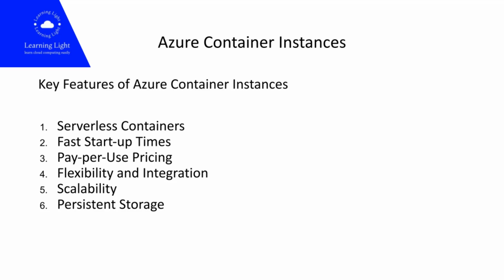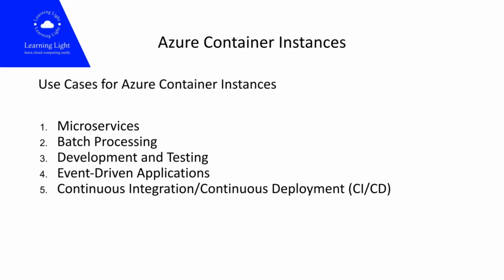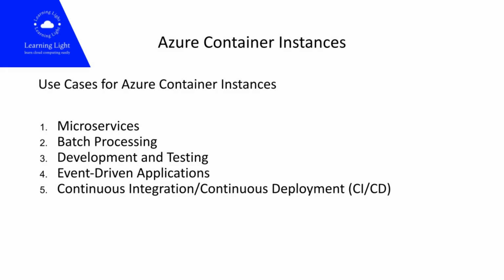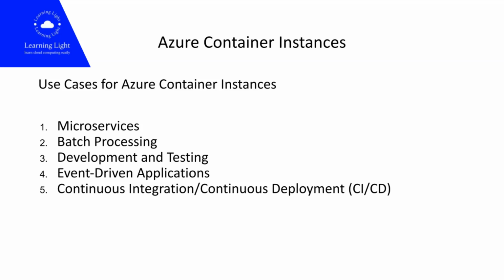azure container instances docker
docker container
podman

learning light
learninglight